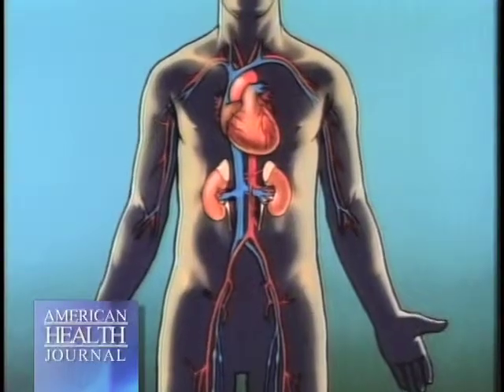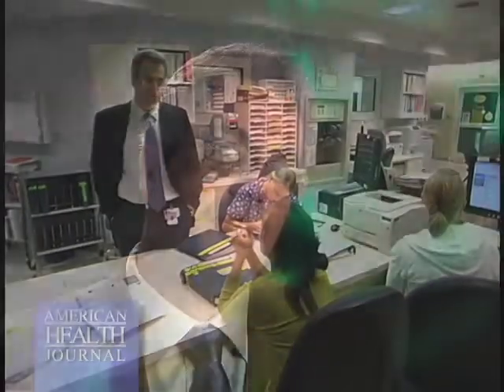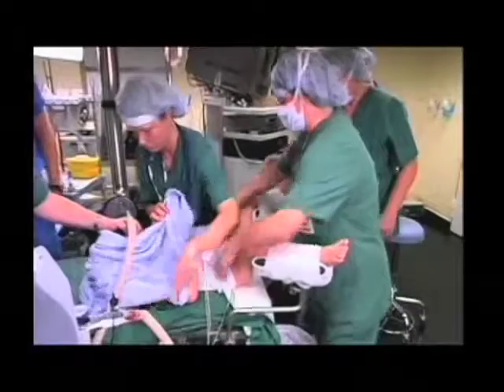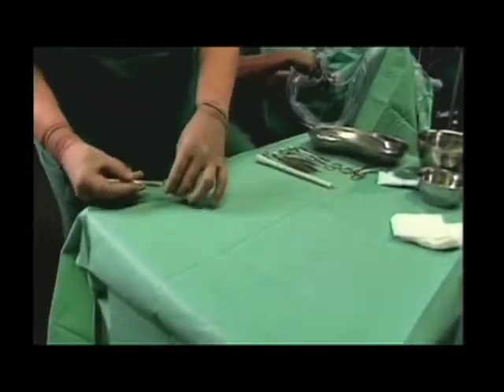What is Pediatric Urology Video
pediatric-urology-tony-khoury-md